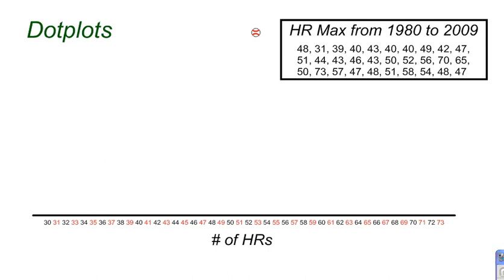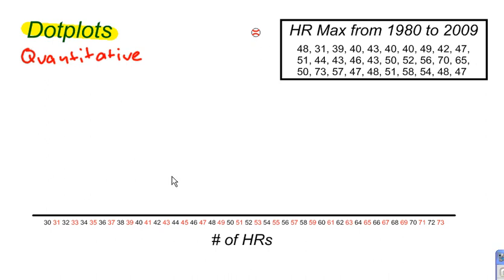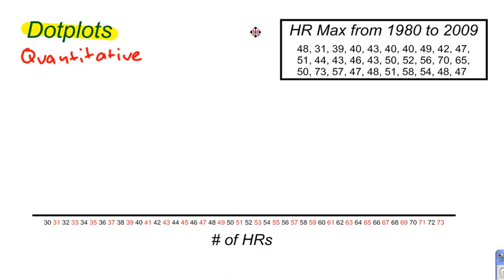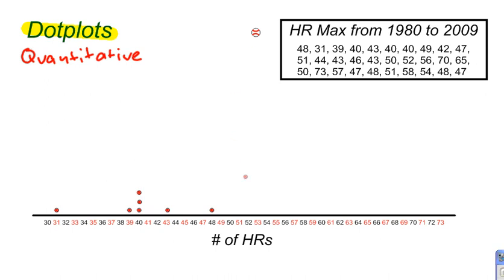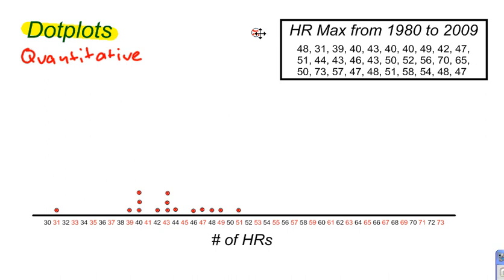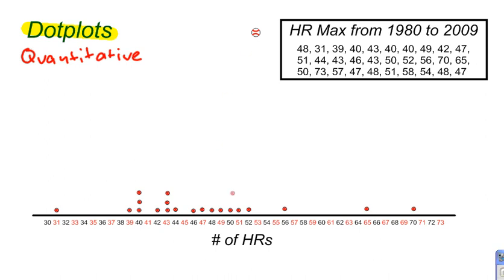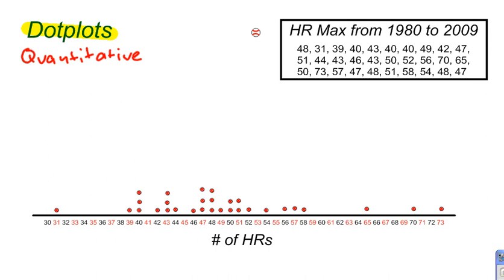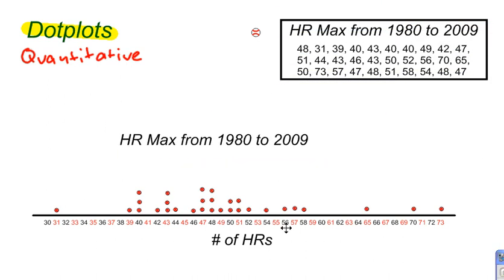Dotplots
What are dotplots?